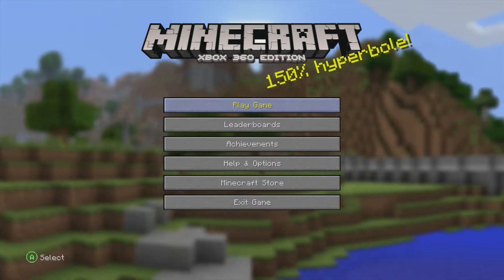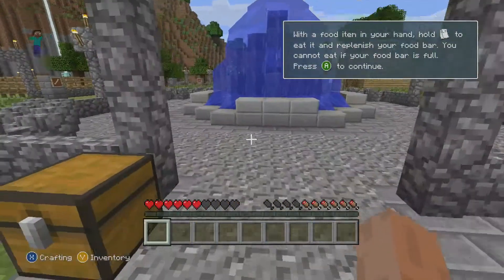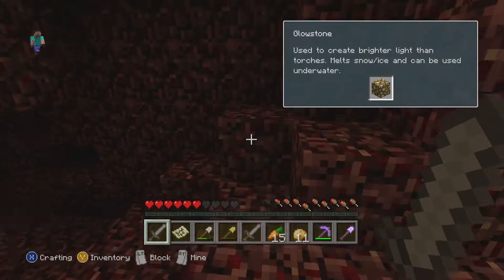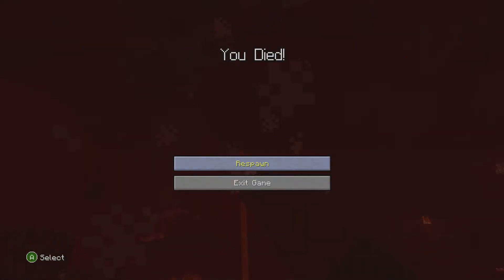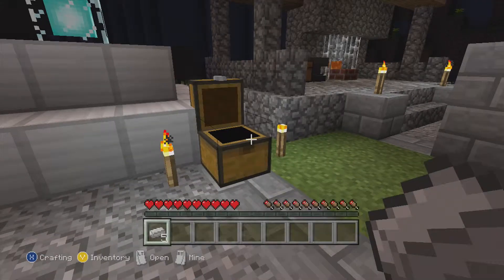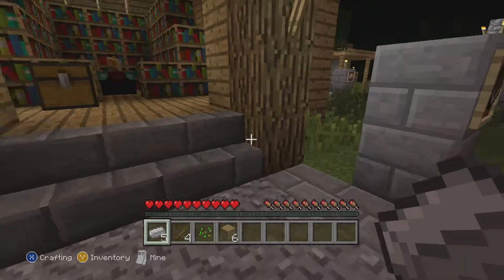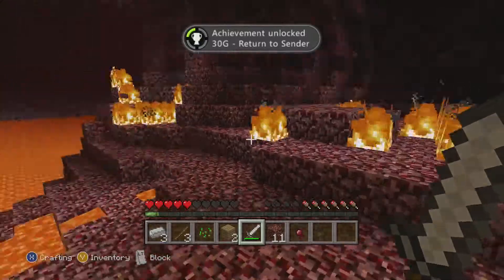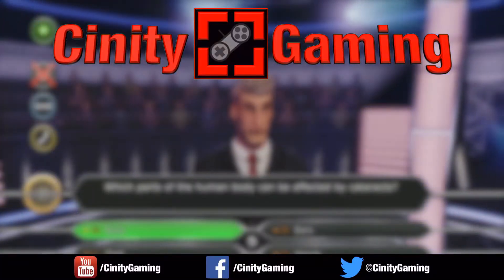ACHIEVEMENT RAGE!: Episode 12 - Return to Sender Achievement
Join Pete from Cinity Gaming as he rages and fails whilst attempting to get some fairly difficult achievements. This week he is attempting the Return to Sender achievement in Minecraft.

Content Warnings: Contains Strong Language